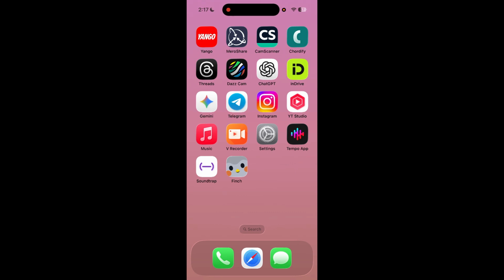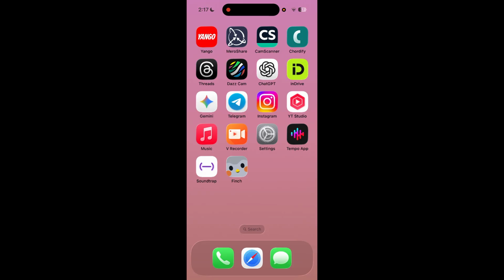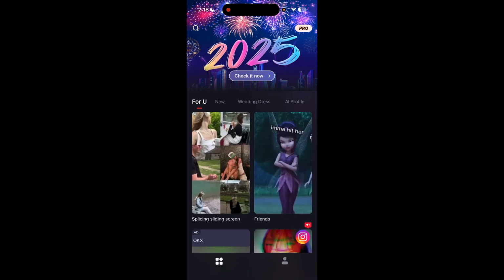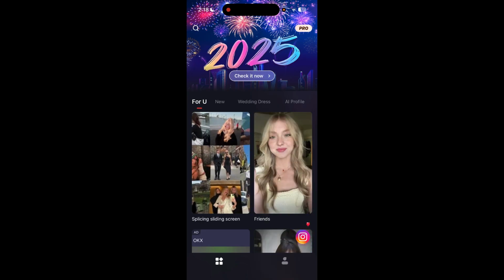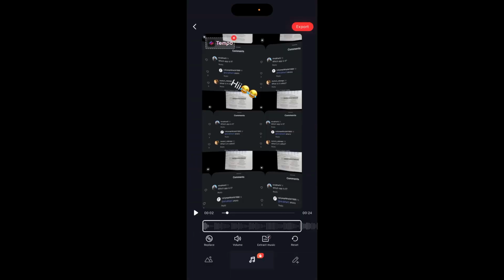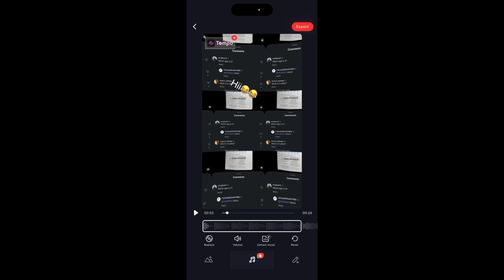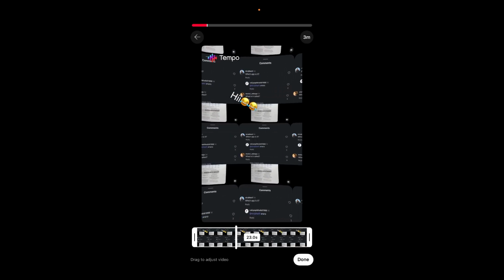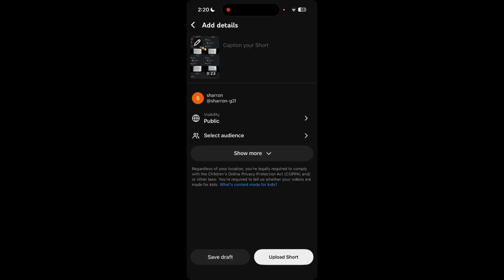How to Share Tempo Videos on Youtube Shorts 2026?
In this video, you’ll learn how to share Tempo videos on YouTube Shorts step by step. If you edit videos using the Tempo app and want to post them as vertical YouTube Shorts, this guide is for you.

I’ll show you how to export Tempo videos in the correct aspect ratio, prepare them for Shorts, and upload them properly to YouTube so they appear in the Shorts feed. This helps you reach more viewers, improve visibility, and grow faster using short-form content.

By the end of this tutorial, you’ll know exactly how to share Tempo videos on YouTube Shorts without errors or quality loss.